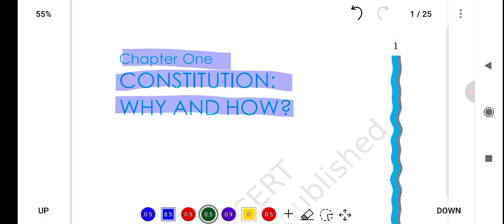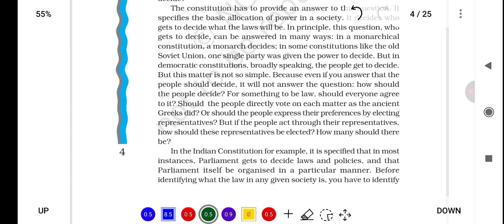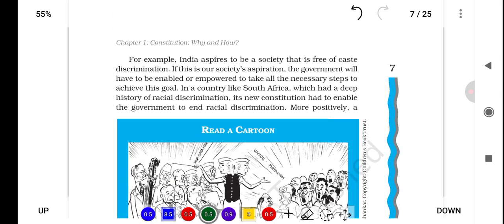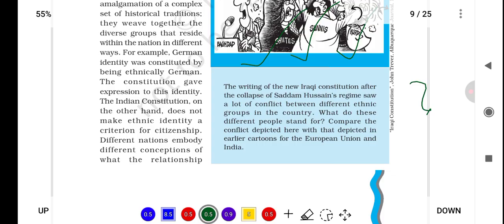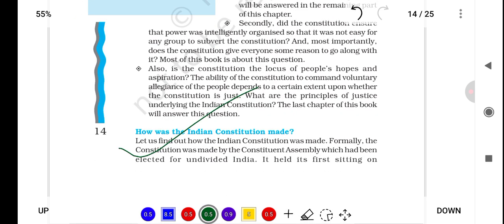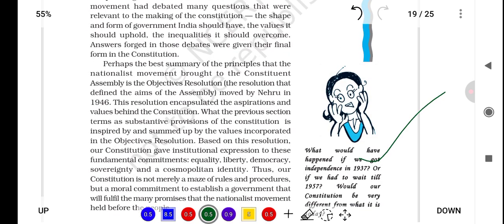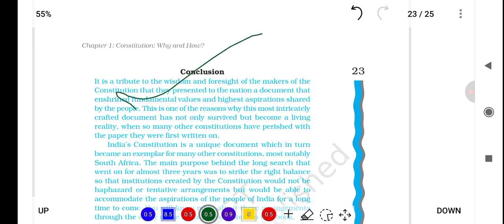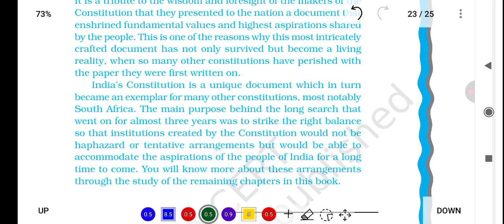11th class polity ncert chapter 1_indian_constitution_at_work#upsc